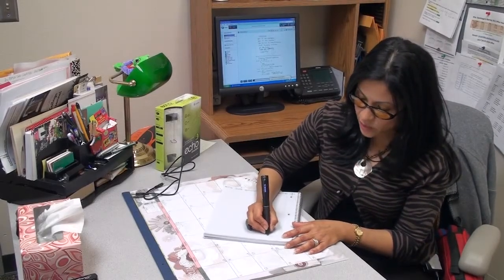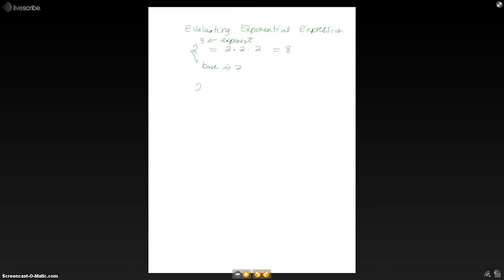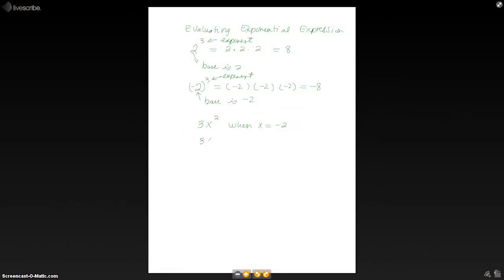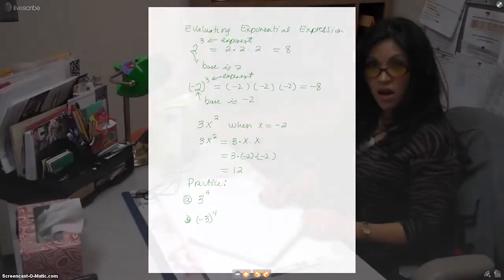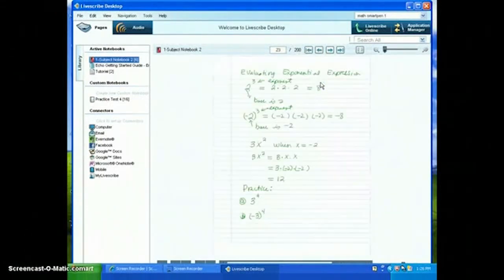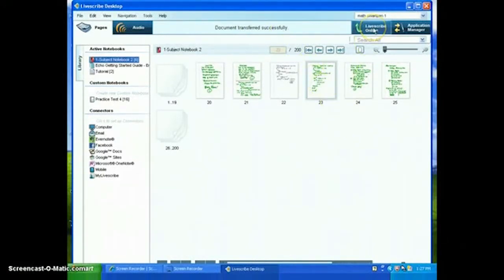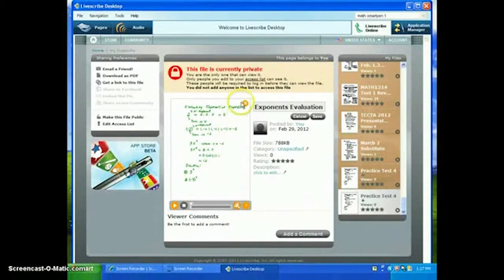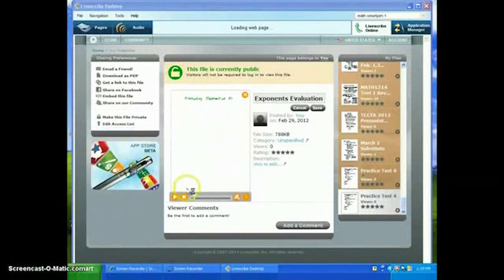Smartpen Video mp4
Creating pencast with Echo 4G smart pen